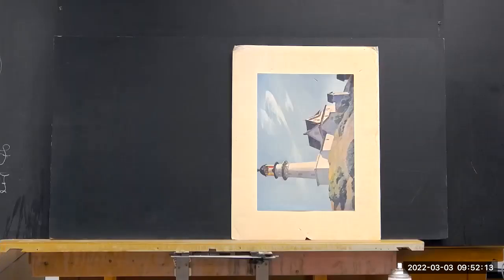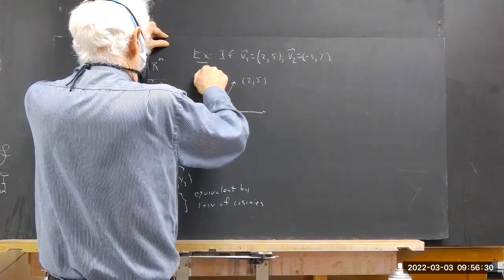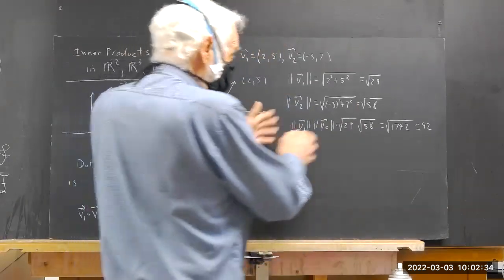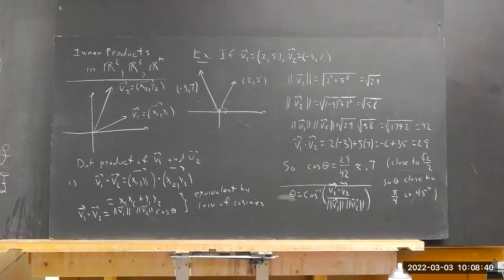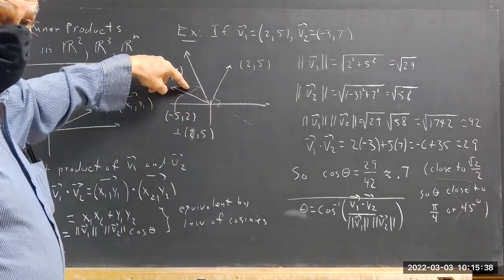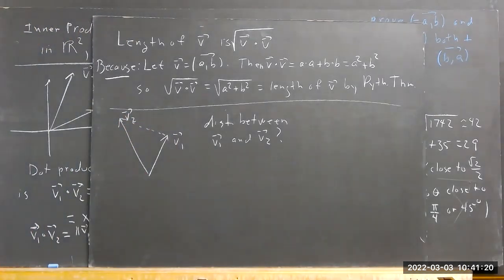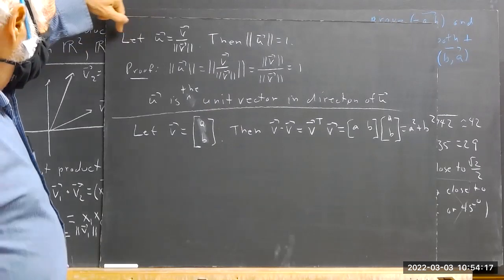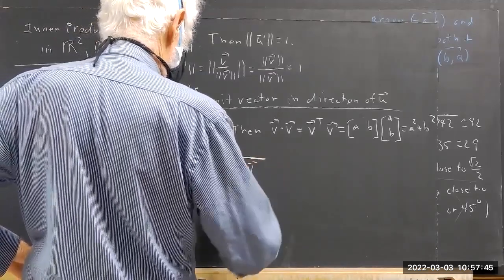daglin_220303_dot_product__30